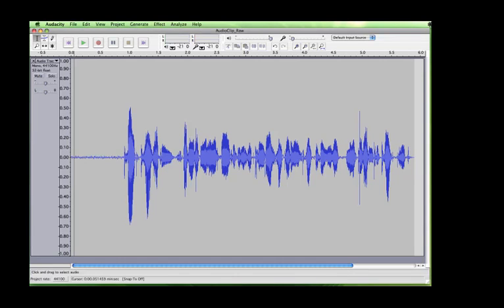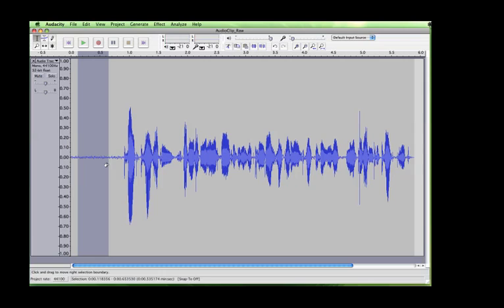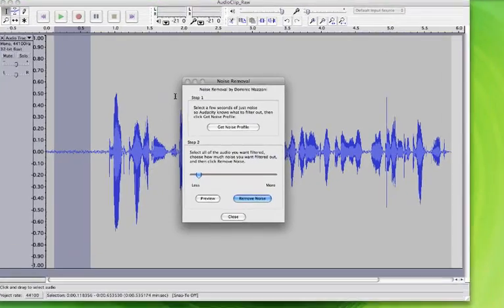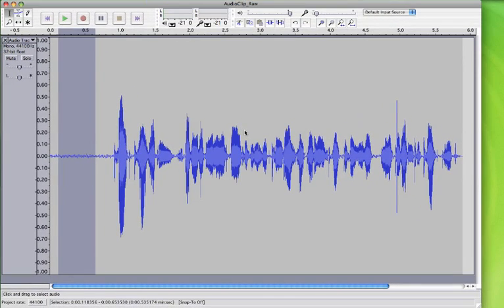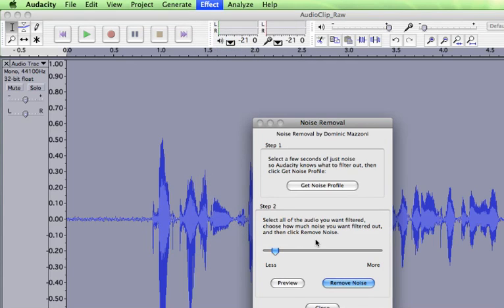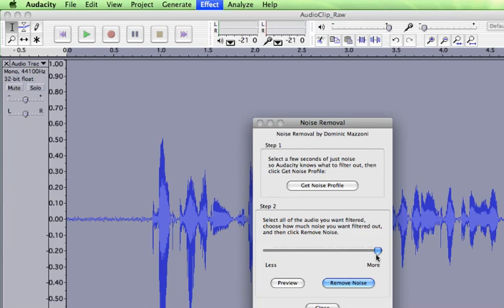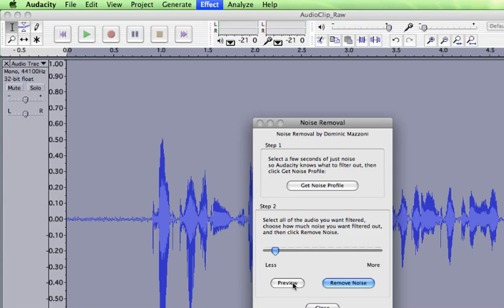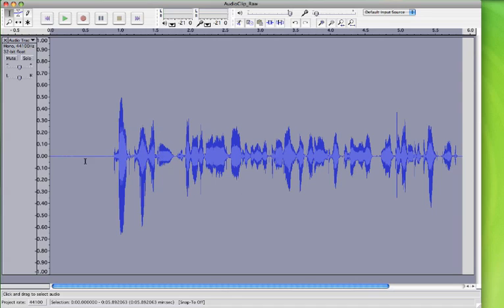LIBR287 - Instruction Session - Noise Reduction